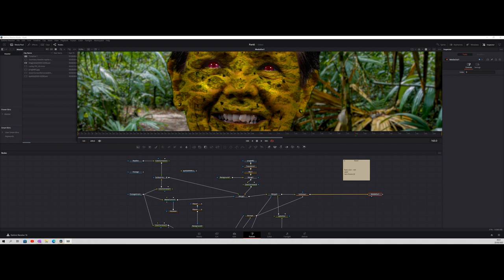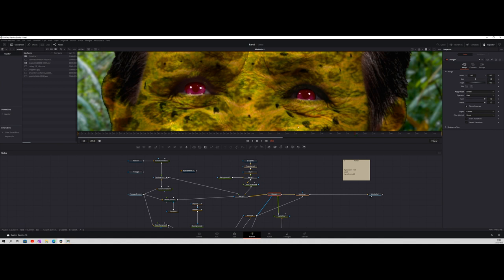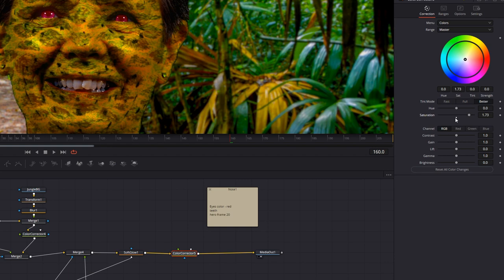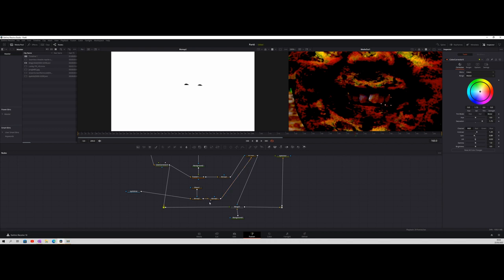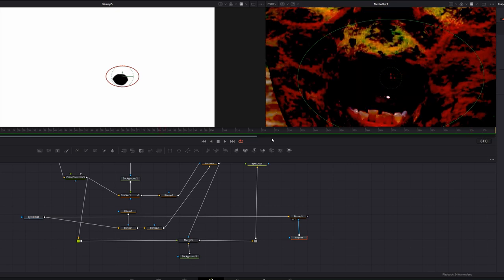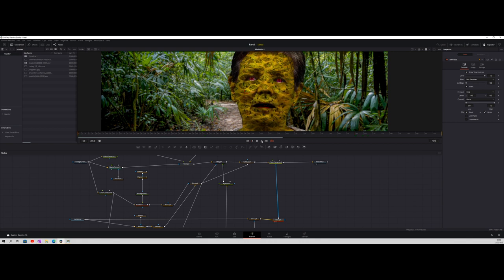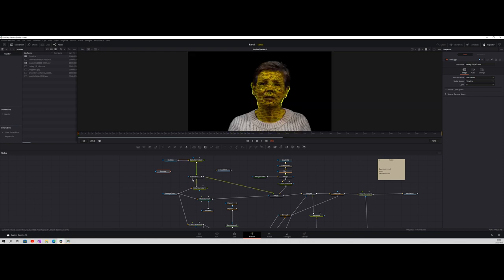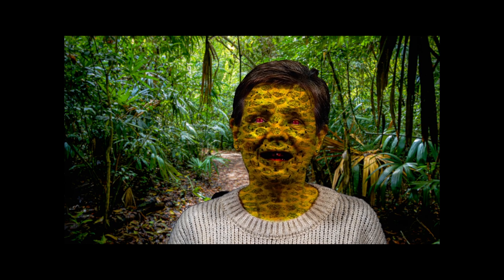Fun With Fusion Part 6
Hello and welcome to our series fun with fusion
In this 6 part series we attempt to turn an old clip in to Something special
Join me as over the next 1 hour 40 mins I go over each step required
In order for this effect to work well.

Part 2 -  set up project and look at footage
Part 3-  green screen removal
Part 4 - Skin replacement with surface tracker
Part 5-  recolour the eyes
Part 6 - Teeth and conclusion